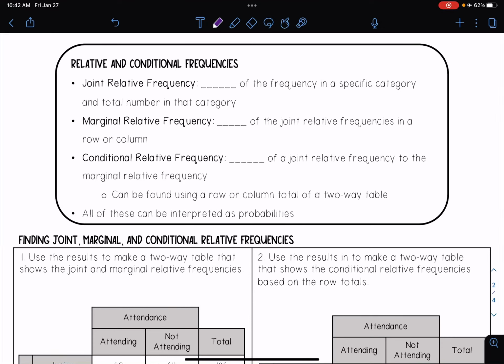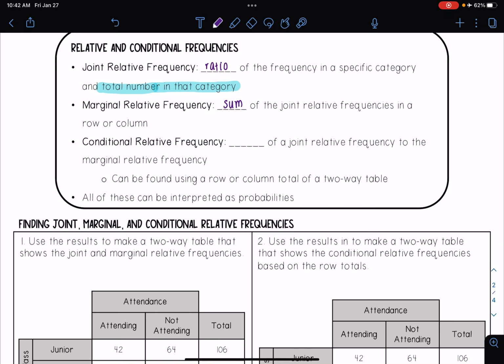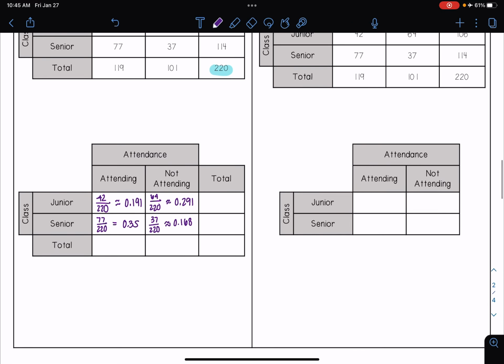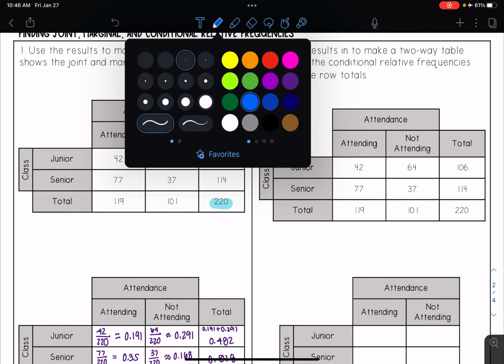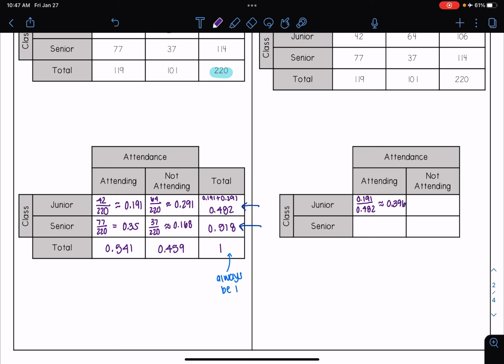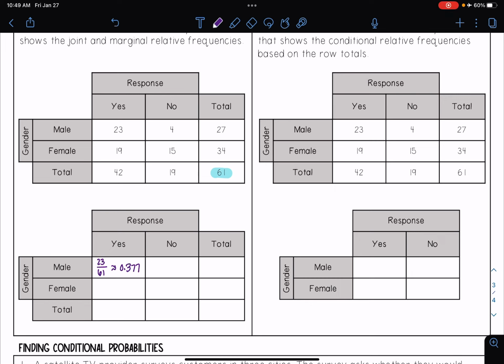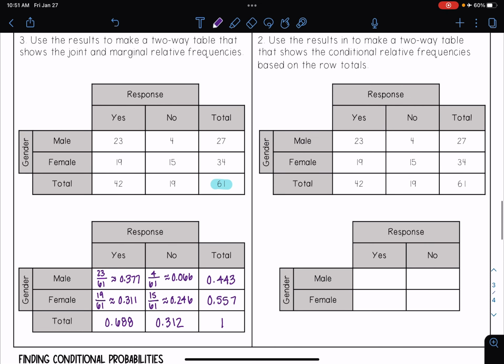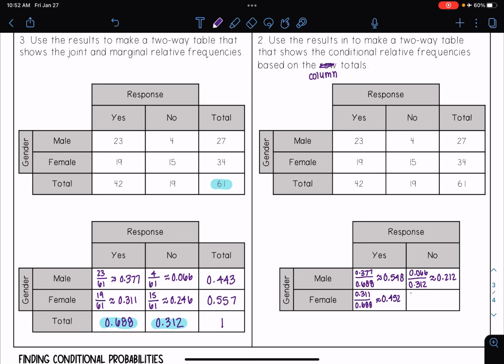Finding Joint, Marginal, and Conditional Relative Frequencies